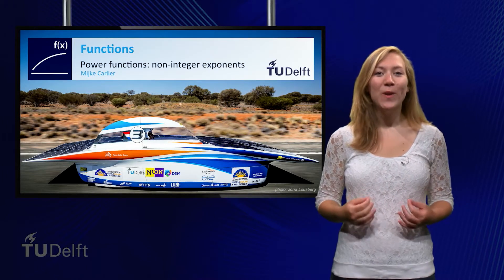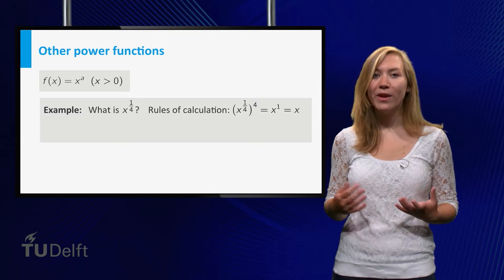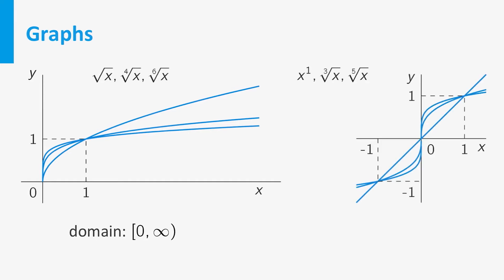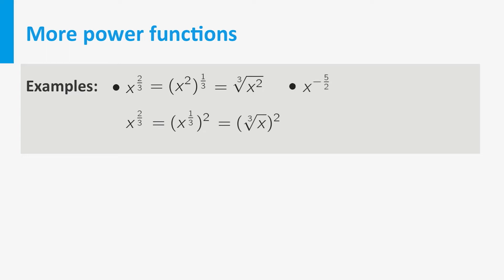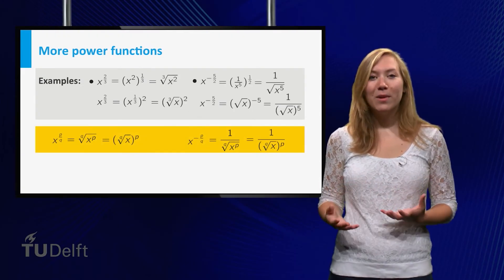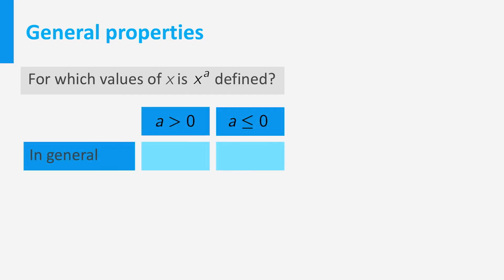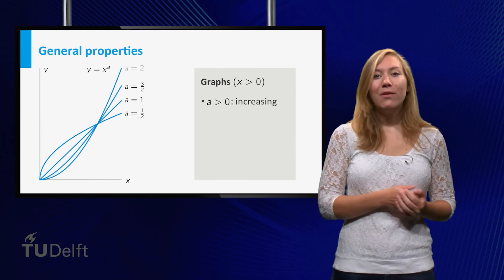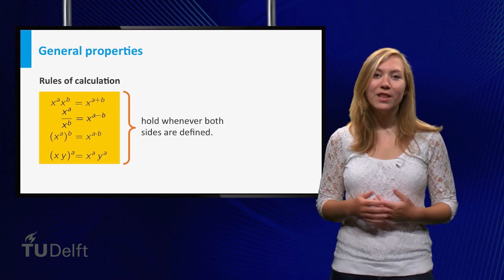Power function with non-integer exponent- Functions - Mathematics - Pre-university Calculus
A power function is a function of the form x to the power a with ‘a’ a constant, called the exponent. In this video we will look at power functions with non-integer exponents. This video is part of the edX course: pre-university Calculus (Calc001x)